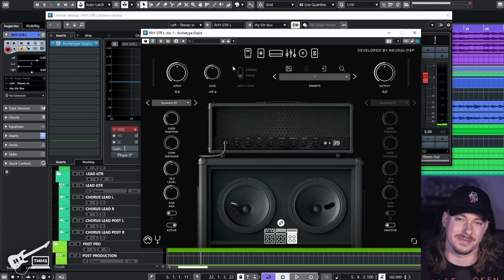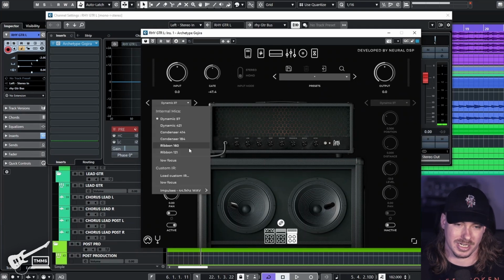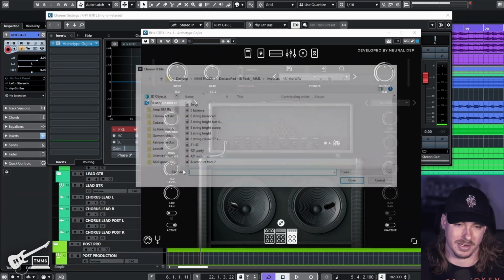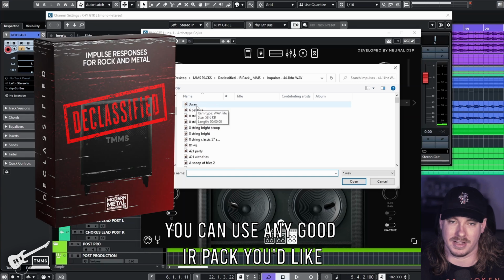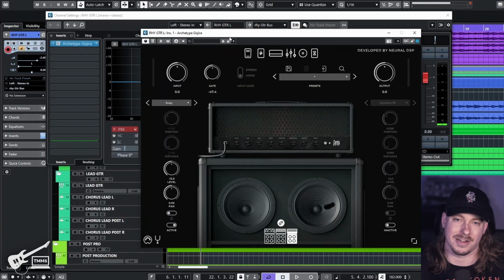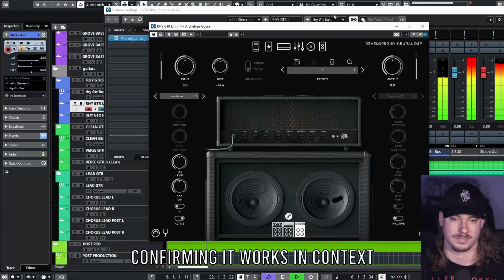Instantly Improve Any Amp Sim | MMS